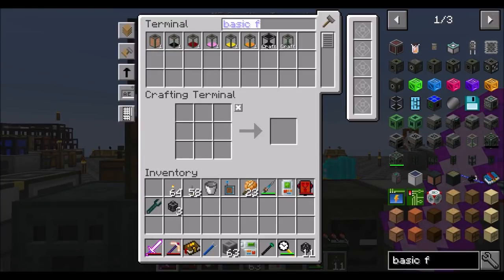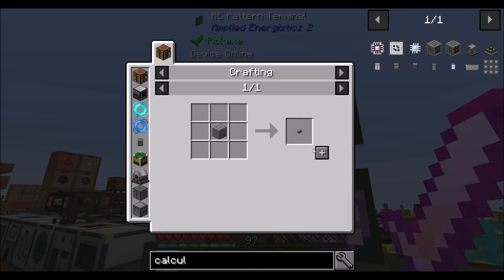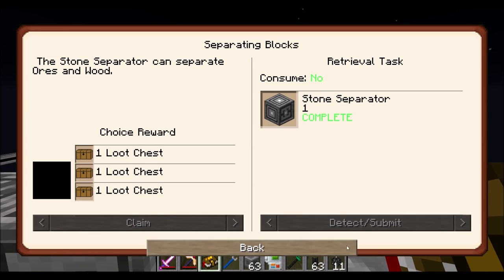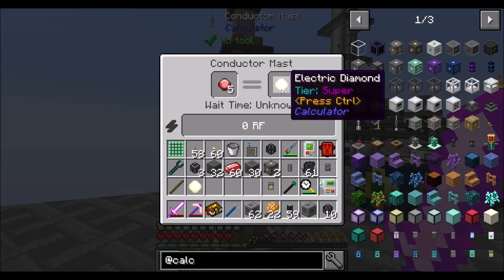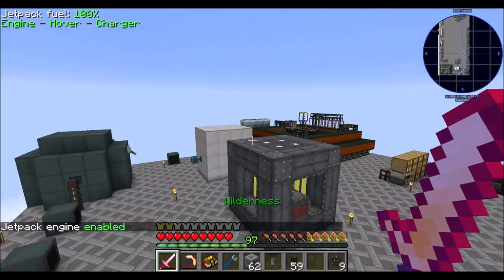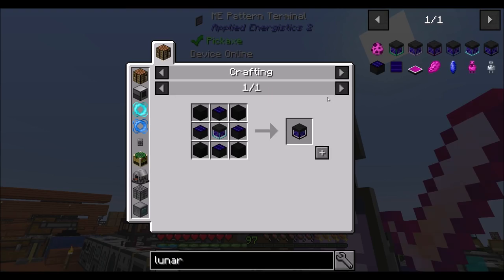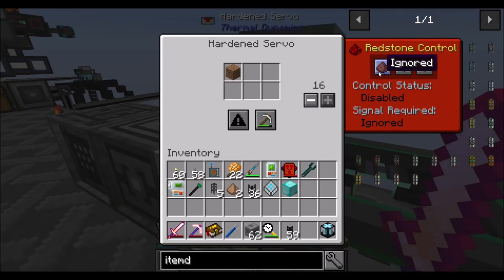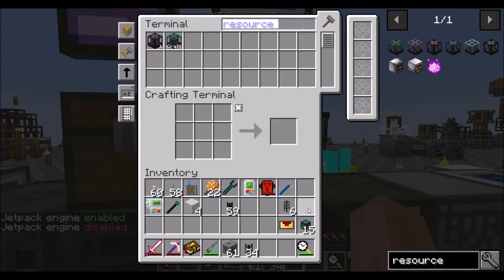Modern Skyblock 3 Ep105 Calculating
The calculator mod, for all your duping needs!